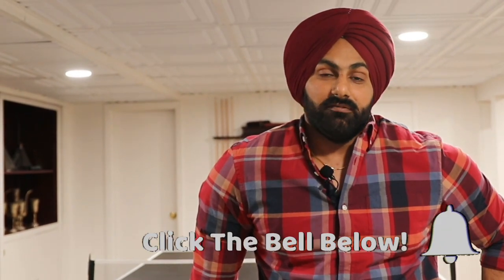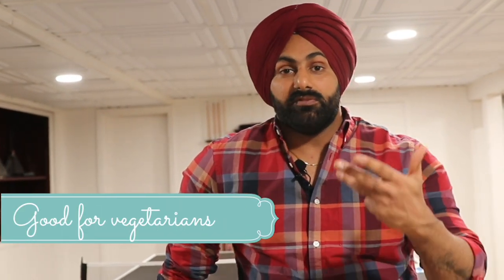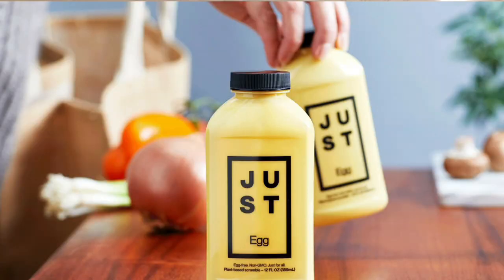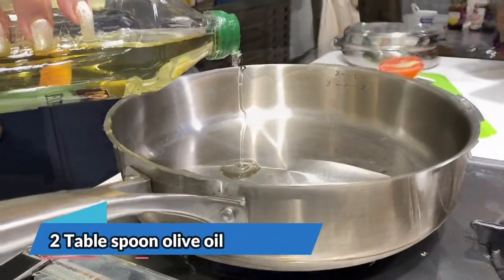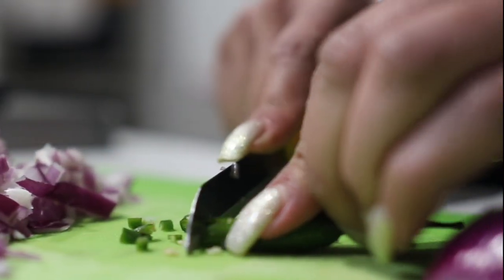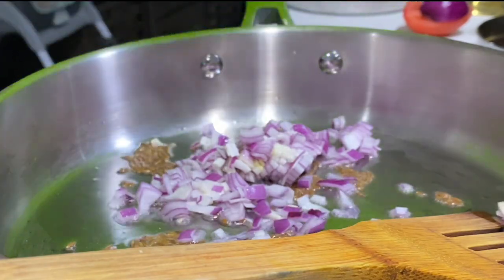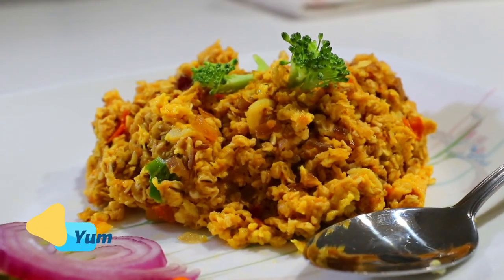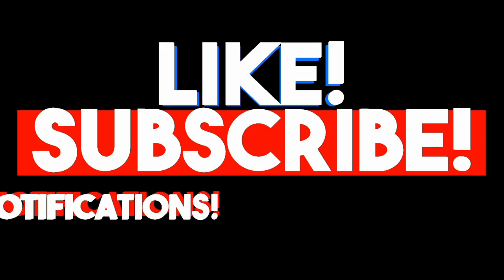Great for Vegetarians || easy to make moong and oats khichadi || HINDI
i would like to share one of my favorite easy to make diet recipe eggs and oats , but in this video we will be using moong dal paste which is a good source of proteins and good choice for veggie people .
it helps me stop cravings when i am on diet and doesn't even break my macro barrier . i hope you like this video  do comment how did your dish taste .